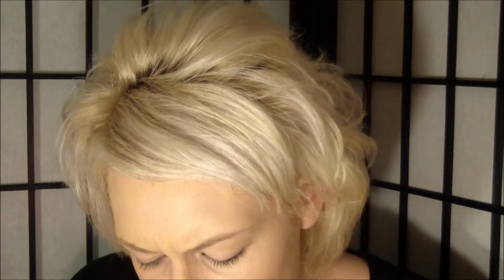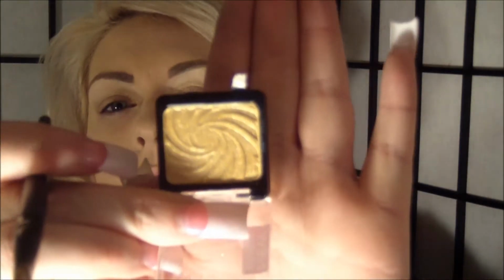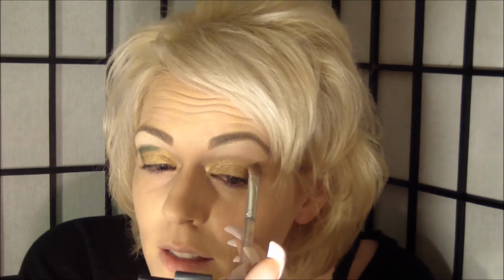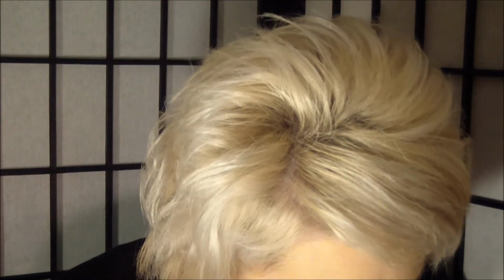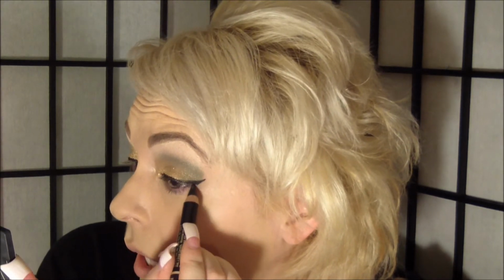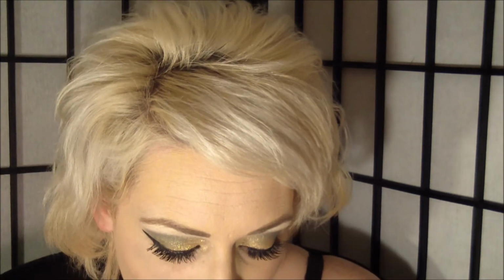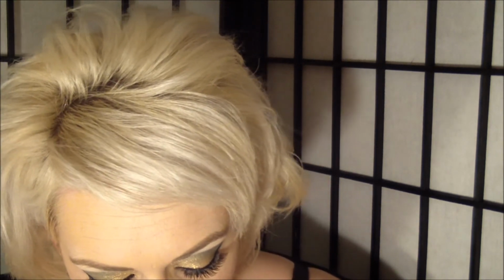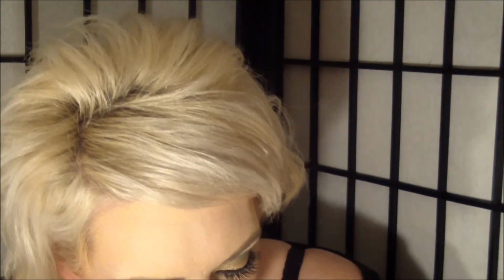EMERELD GOLD EYES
Hey beauties I was inspired by mrslolalynn here on youtube with her recent eye look so i wanted to try it out and put my little twist on it.

Laura geller spackle
MUFE HD foundation 117 sample
MAC Margin Blush
MAC coffee walnut pro sculpting cream
Bare minerals fairly light
MAC studio sculpt concealer NW15
MAC viva glam IV
Benefit they're real mascara
Elf lashes
Wet n wild liner
Wet n wild gold digger
Wet n wild Envy
Laura geller medium foundation

TWITTER Jamakeupartist